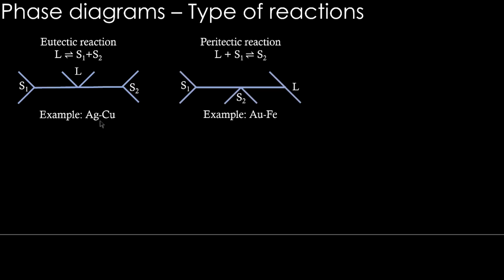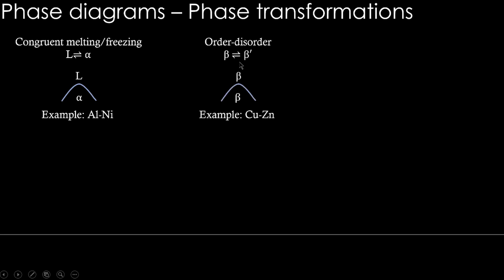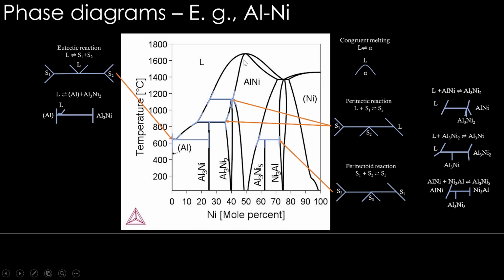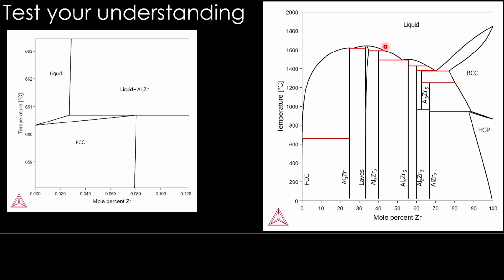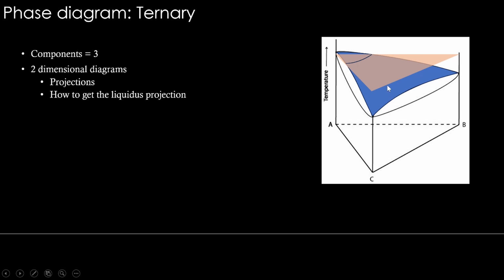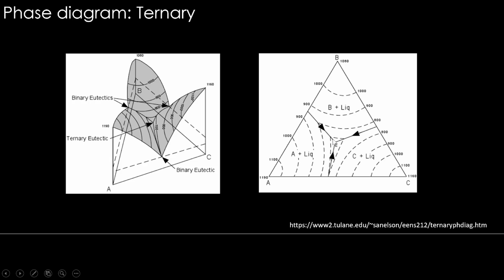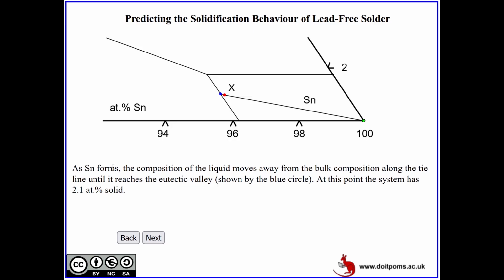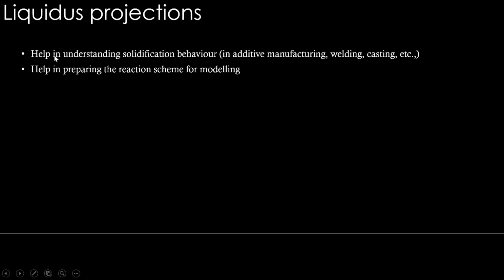Essential physical metallurgy concepts 8: Phase diagrams: Reactions | Liquidus projections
"Phase transformations – more reactions and other types
Ternary projections - Liquidus projections"